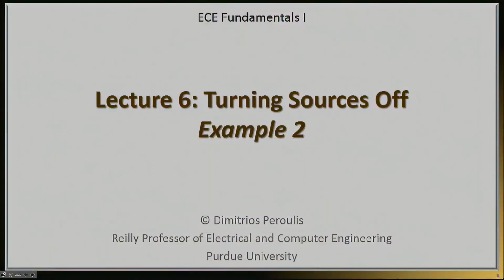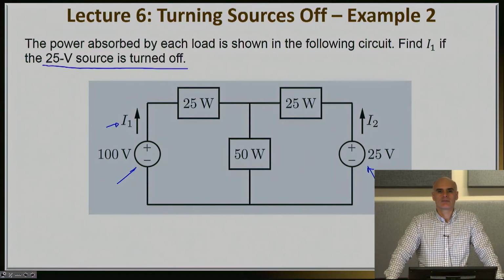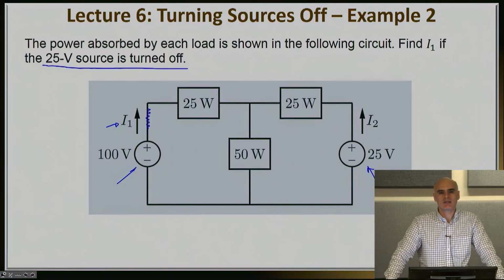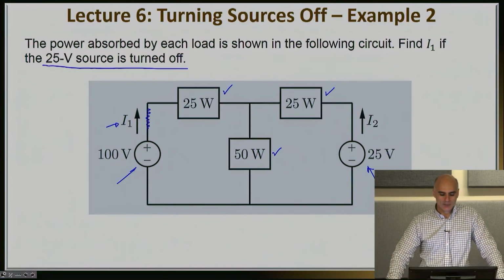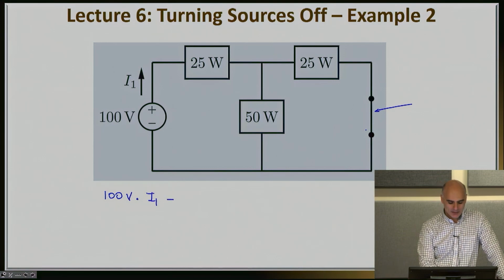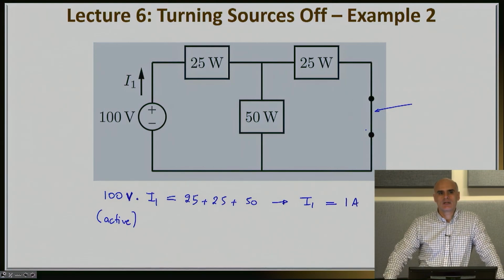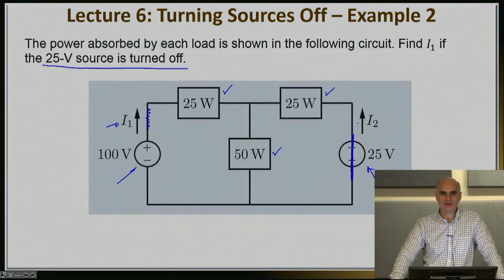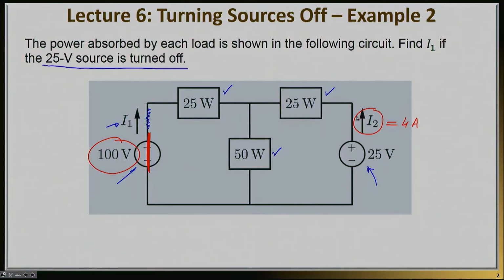Electrical Engineering Fundamentals I | Lecture 6 Example 2 | Purdue University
What happens to the current in a circuit when a voltage source is turned off? In this video, Dimitrious Peroulis, Senior Vice President for Partnerships and Online at Purdue University, introduces a circuit with two voltage sources and multiple loads. By using the principle of conservation of power, Professor Peroulis demonstrates how to calculate the current values through the loads when one power source is disconnected. Don't miss as he illustrates how such changes in a circuit's power sources impact the current flow and load supply. Ideal for students studying electrical circuits or those with a curiosity about basic electrical engineering concepts.

This video is part of the Electrical Engineering Fundamentals I course by Purdue University Online.